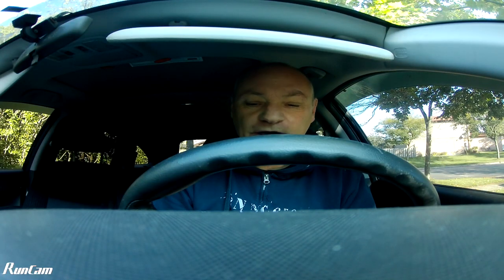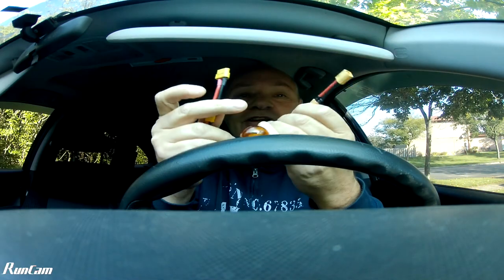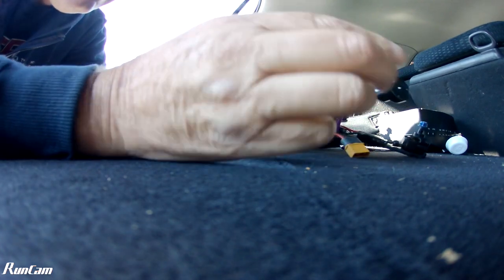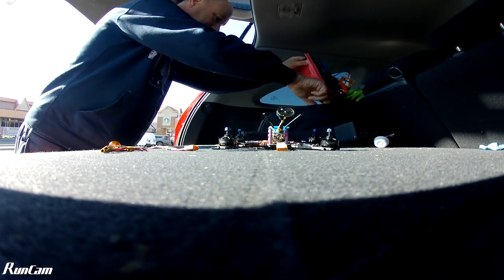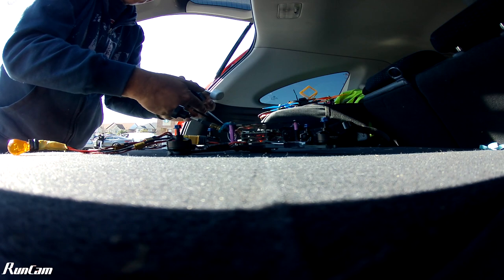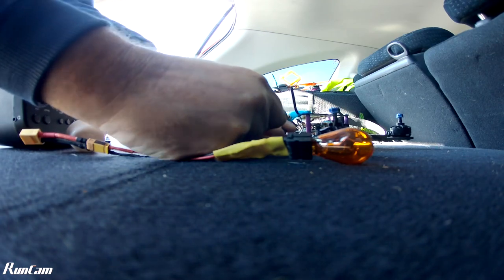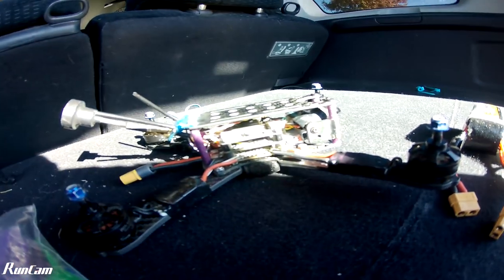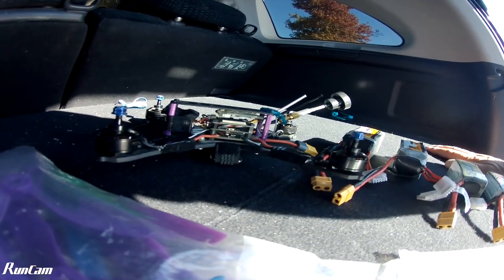Buying a 5” budget FPV Freestyle drone off Facebook Marketplace | how bad can it be Part 1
Hey thanks for stopping by, here is a link to save

This drone was found on my local FB page in Toronto. The guy who sold this is all digital now DJI FPV and sold this one to me.

In this video we just take a look at the initial buy and check this drone out on a parking lot.

In video 2 we will look at setting this up on my Taranis (it wasn’t so straight forward) used drones have other user set ups which tricked me

Thanks for stopping by and we all love likes :)